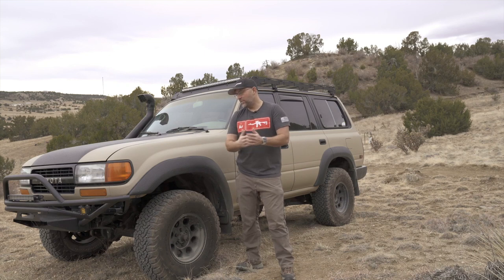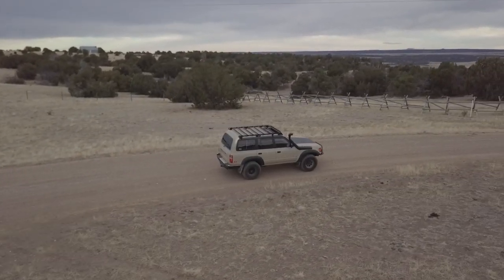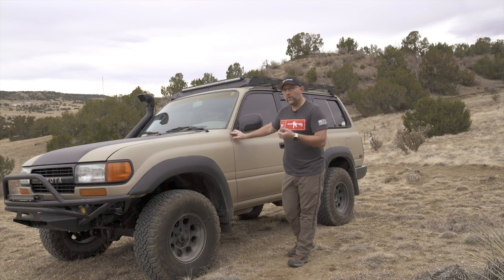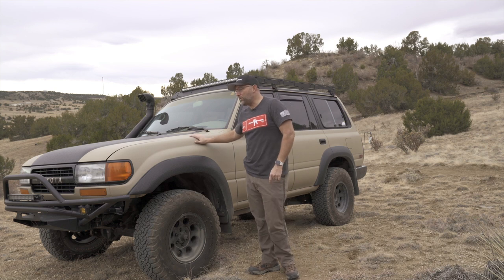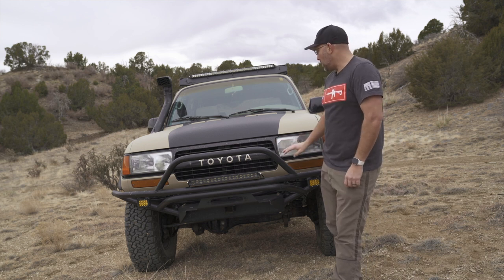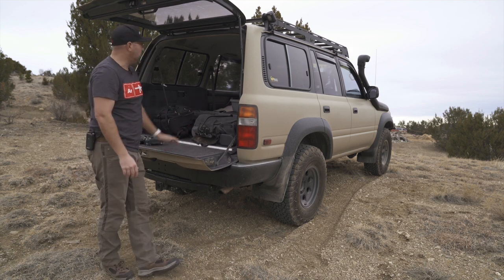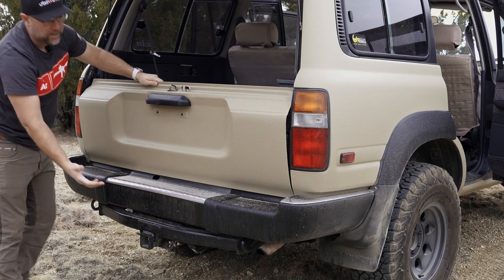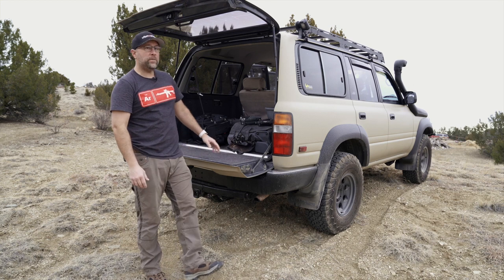My 1991 80 Series Land Cruiser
This video is on my newly acquired 1991 Toyota Land Cruiser FJ80.

-Prinsu Rack
-OME 2 inch lift
-Snorkel
-BFG K02's 33" on Pacer wheels
-Center diff lock